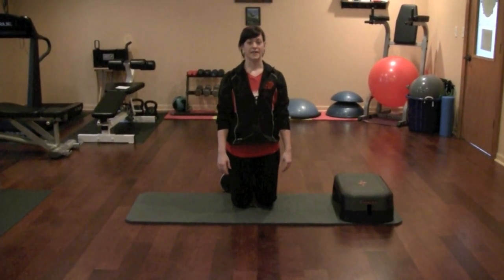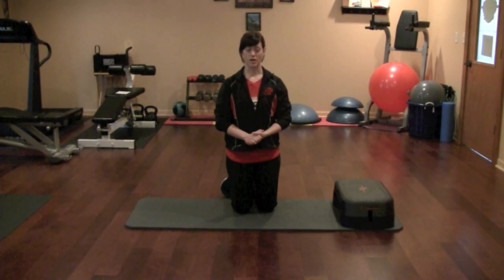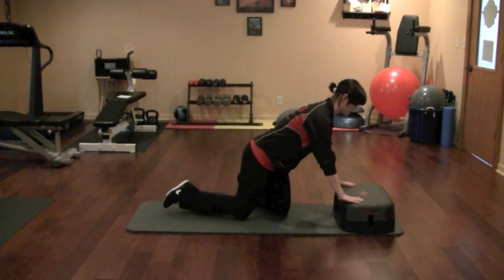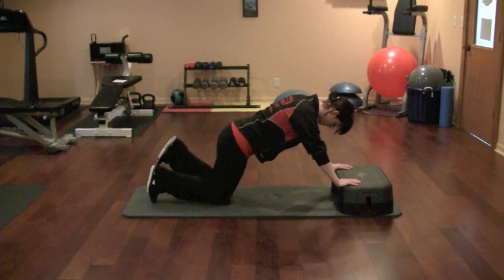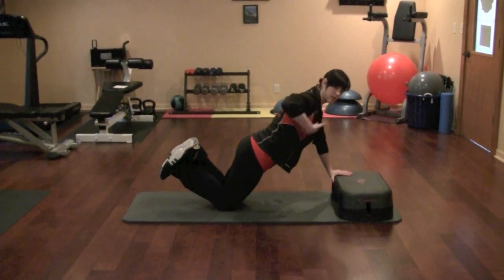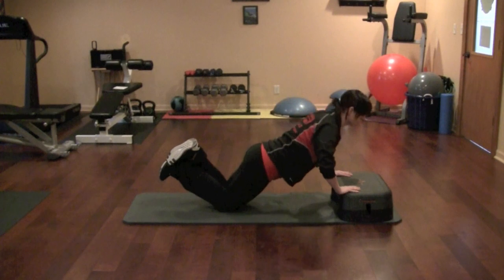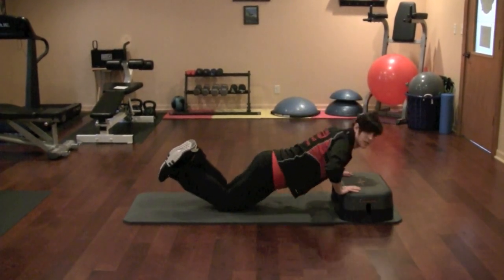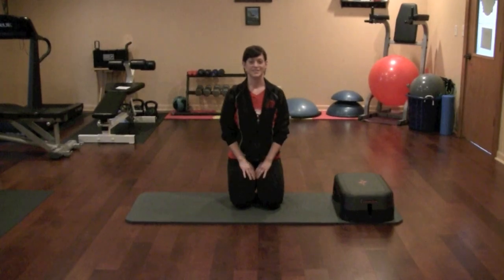Modified Incline Push Up - Personal Training Exercise of the Day